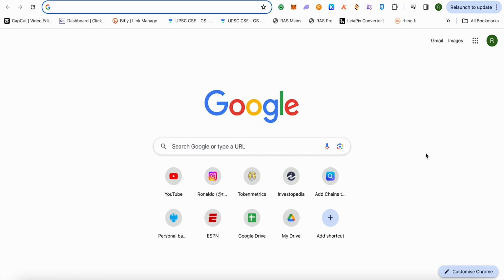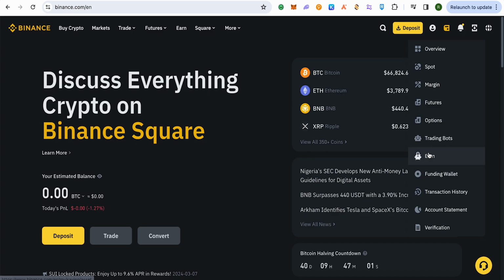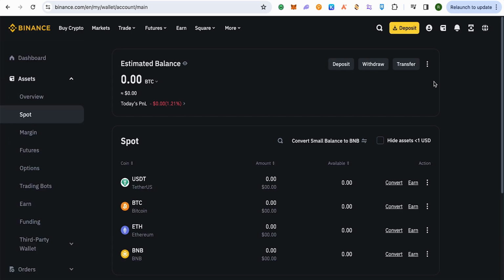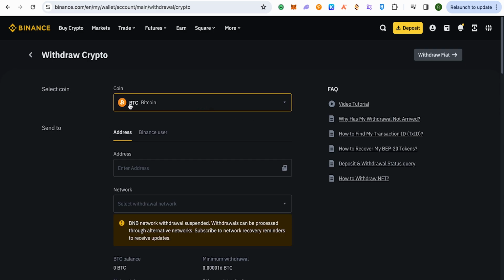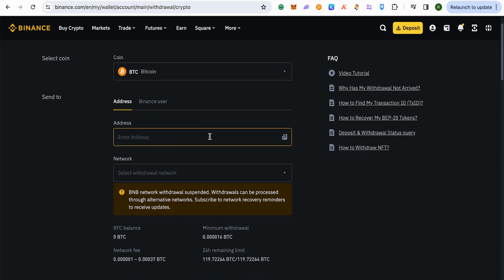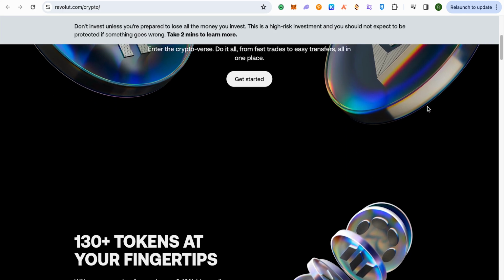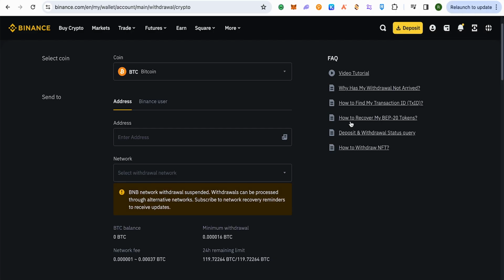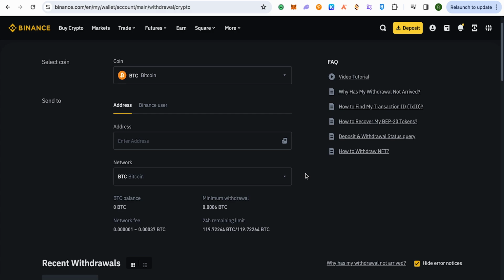How To Withdraw Money From Binance To Revolut (2025) Fast Tutorial